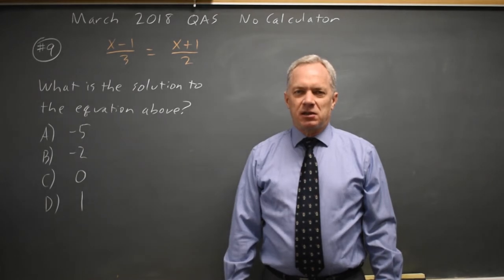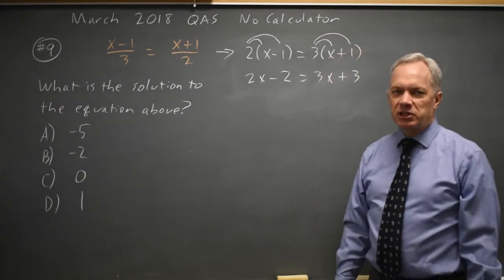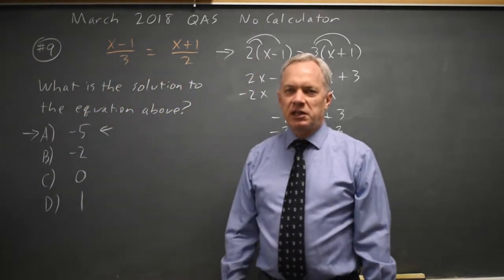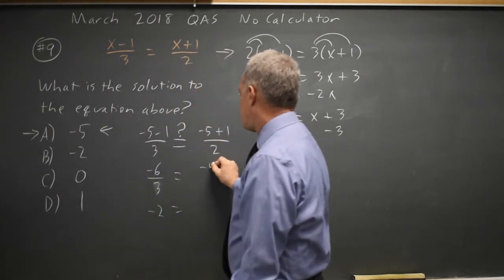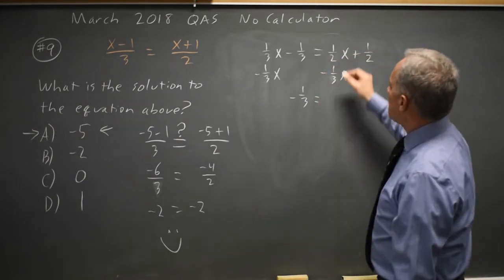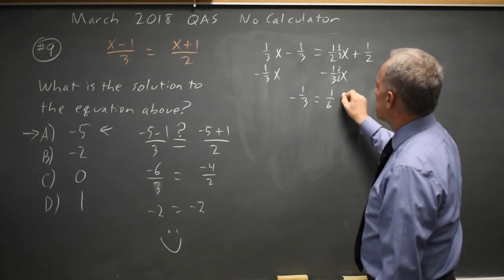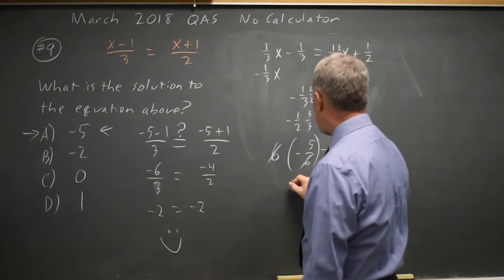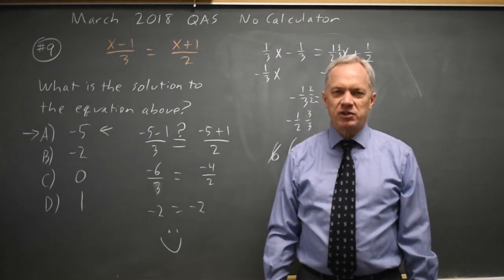March 2018: Solving equations - question #3-9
What is the solution to the equation above?